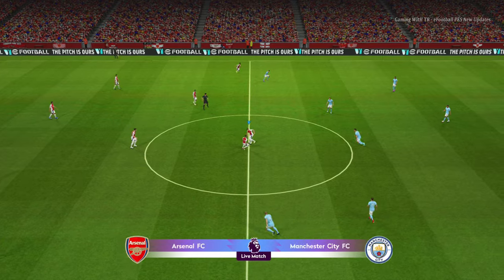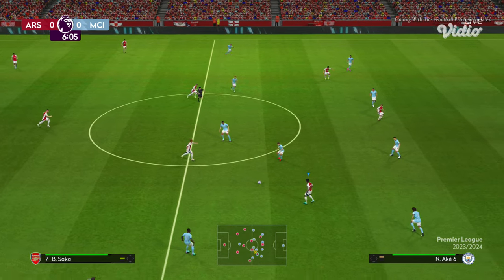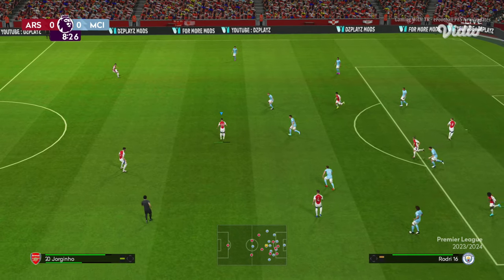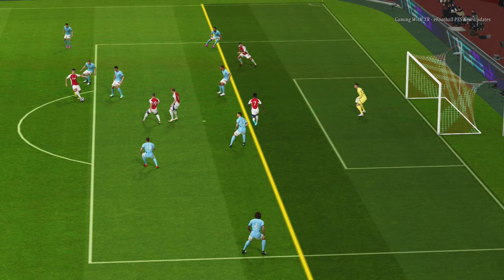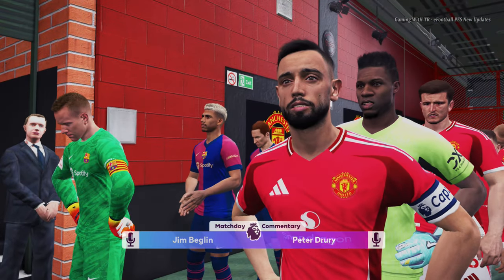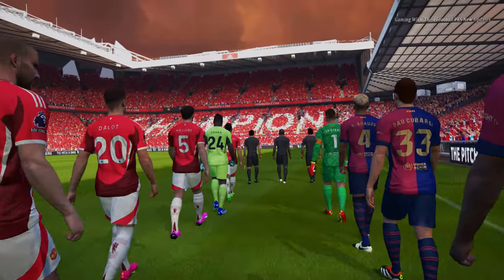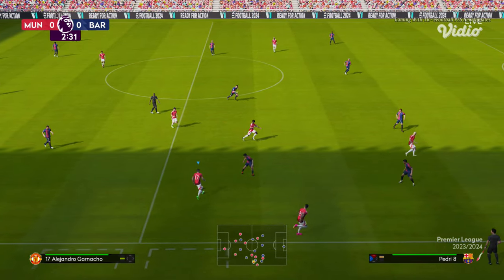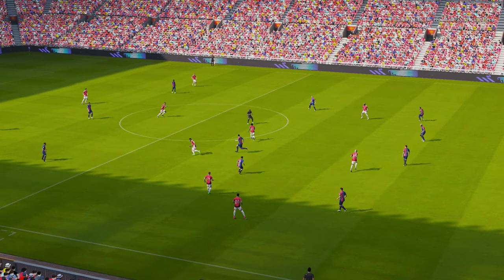PES 2017 NEW ANTILAG UPDATE 2024